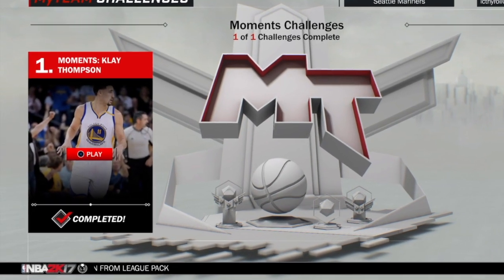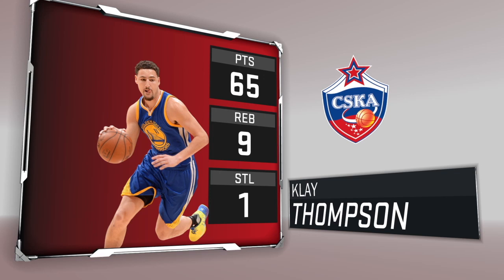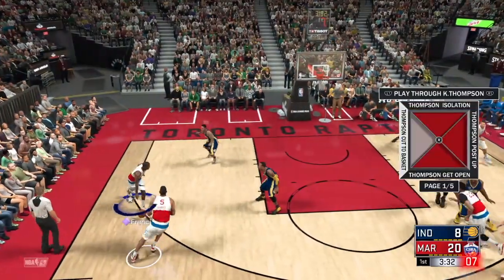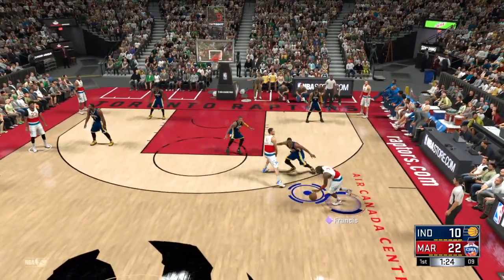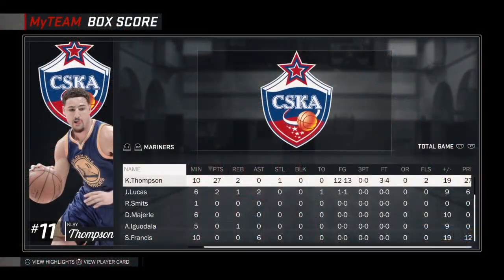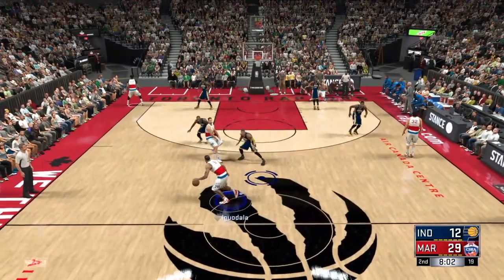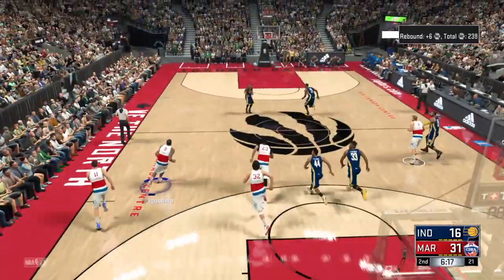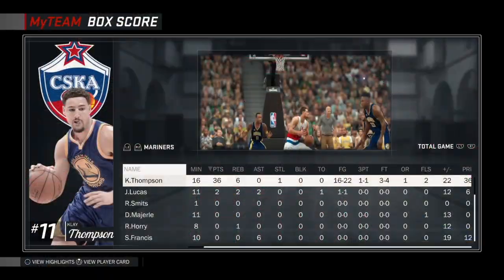NBA 2K17 Tips : Moments Challenge Klay Thompson. Klay Thompson 60 points Highlights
NBA 2K17 MyTeamMoments Klay Thompson. Klay Thompson 60 points highlights. How does Klay Thompson score 60 points in 29 minutes 2K17 tutorials.